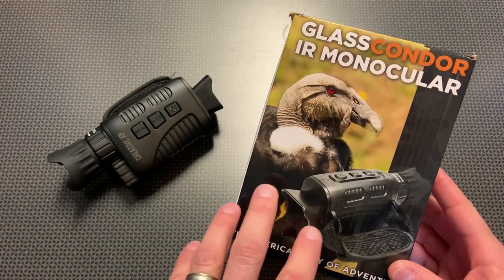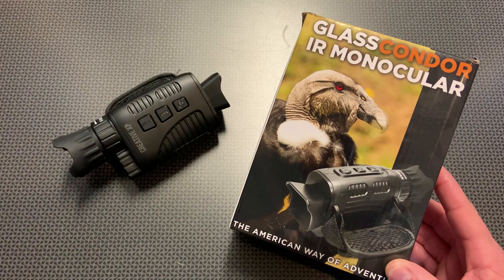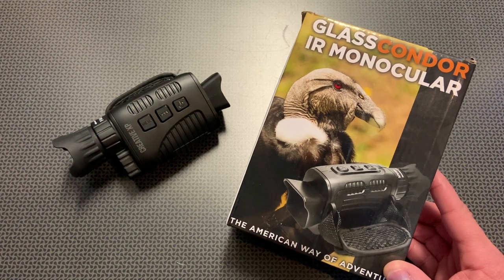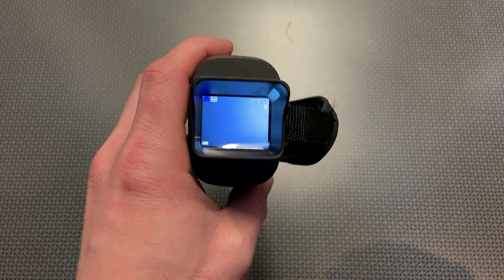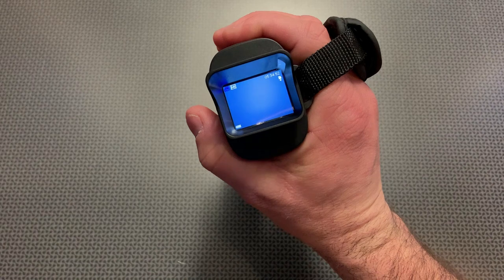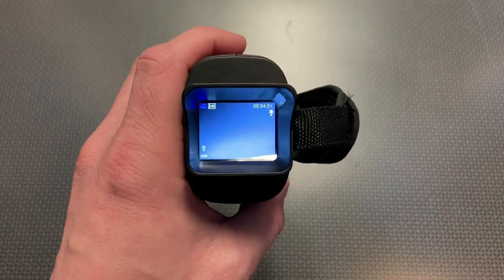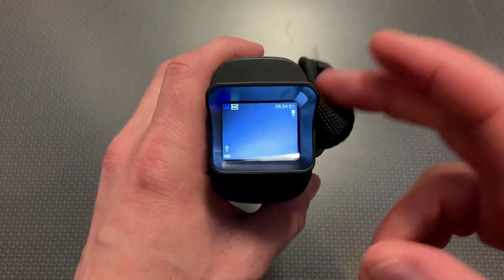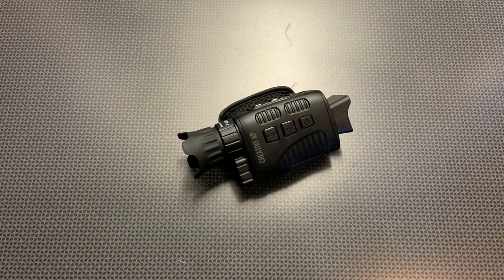Great Micro Night Vision Monocular (CREATIVE XP 2021 Digital)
CREATIVE XP 2021 Digital Night Vision Monocular